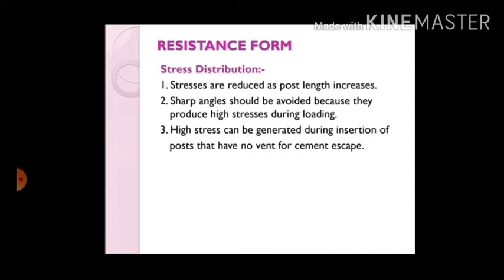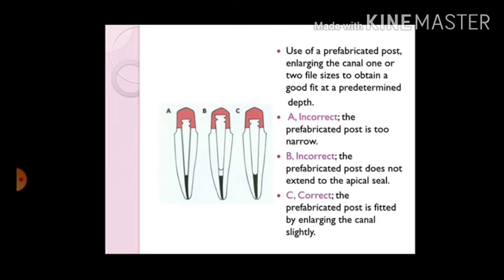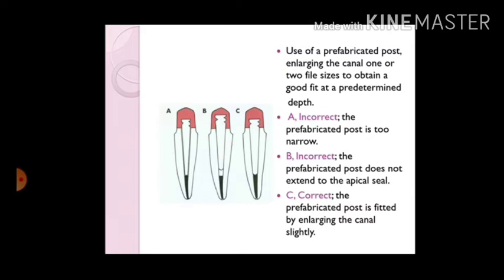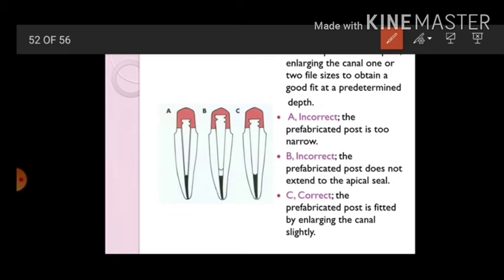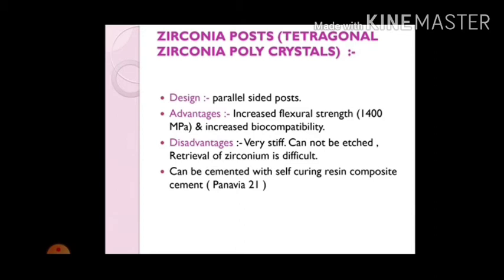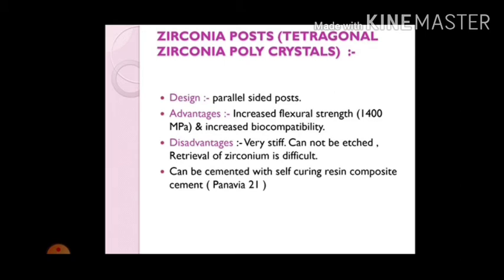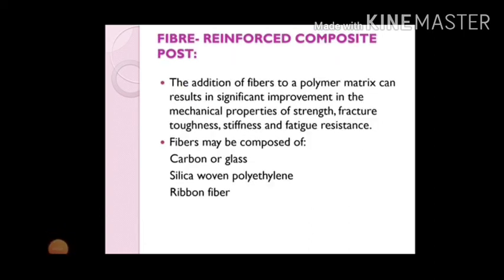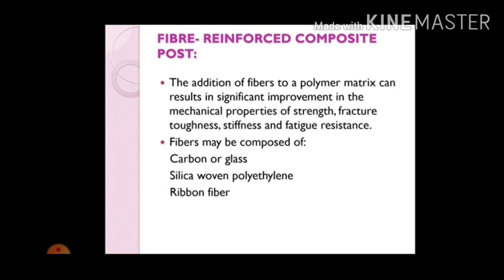Post and core ( part - 6)